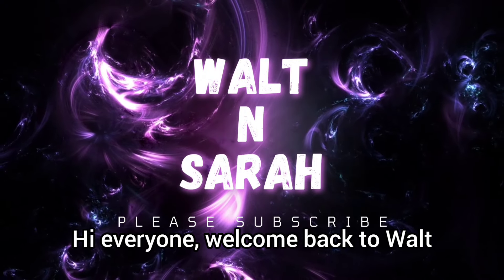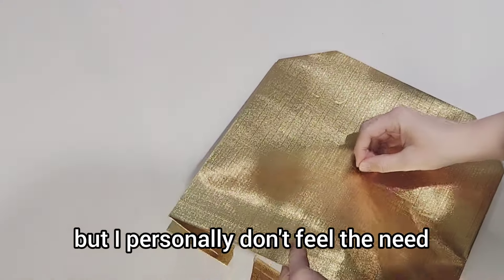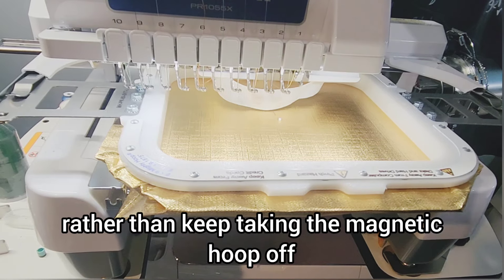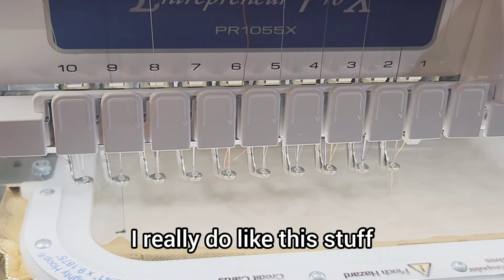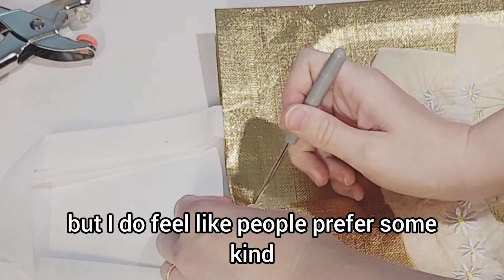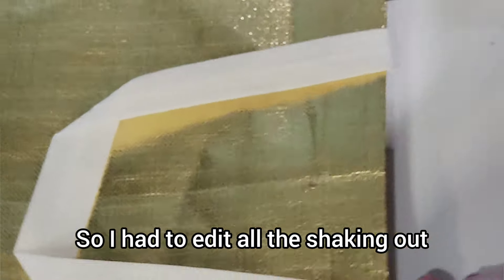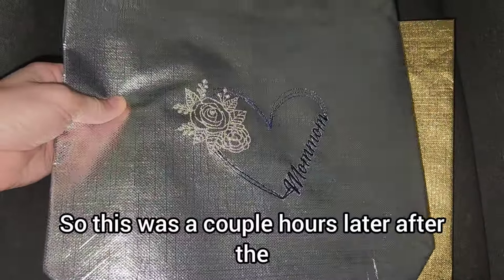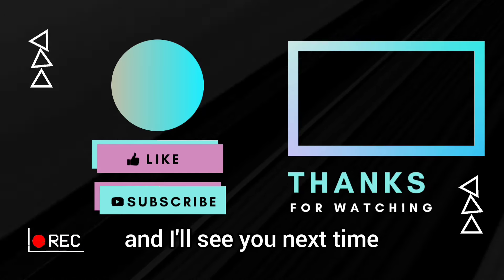Machine Embroidery Tutorial | Mothers Day Embroidery Gift | Easy Embroidery Project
DIY Custom Gift Bag Embroidery Tutorial

Welcome to our DIY embroidery tutorial where we'll show you how to create a beautiful custom gift bag! Whether you're a seasoned embroiderer or a complete beginner, this step-by-step guide will help you craft a unique and personalized gift bag that will impress any recipient.

In this tutorial, we'll cover everything you need to know, from selecting the right materials and design to stitching techniques and finishing touches. Watch as we transform a plain canvas bag into a stunning work of art using simple embroidery stitches and creative flair.

Follow along as we demonstrate how to choose the perfect embroidery pattern, transfer it onto your bag, and bring it to life with colorful threads. With our easy-to-follow instructions, you'll be amazed at how quickly you can create a one-of-a-kind gift bag that's sure to make any present extra special.

So grab your embroidery hoop, needle, and thread, and let's get started on this fun and rewarding DIY project! Happy stitching!

link:
Eccliy 60 Pcs Reusable Gift Tote Bags Grocery Shopping Bag with Handles for Bridesmaid Wedding, 12.6x10.6x3.9''(Gold, Rose Gold, Silver)